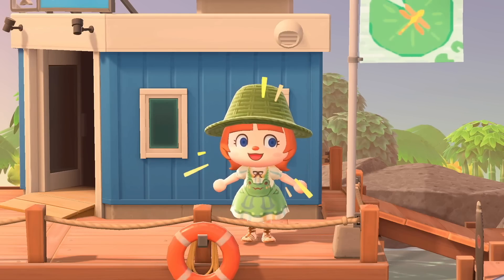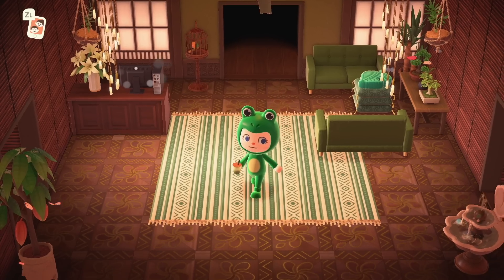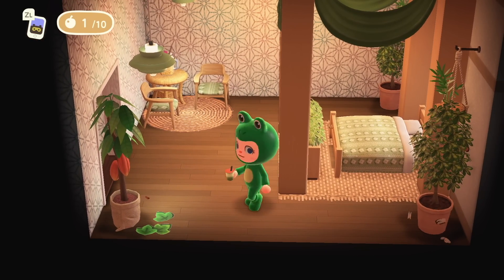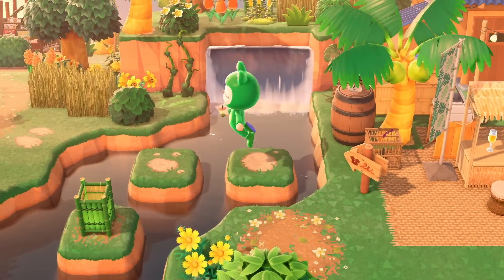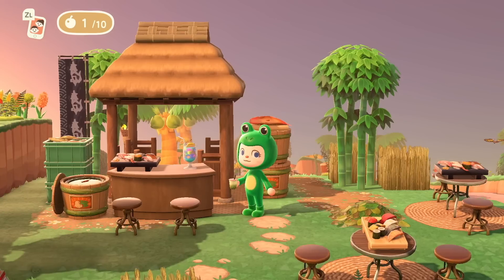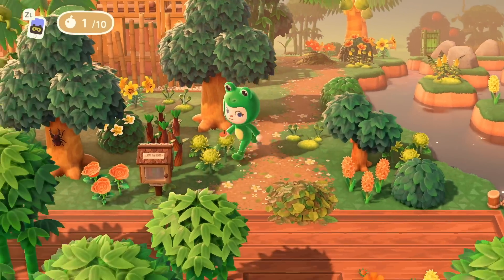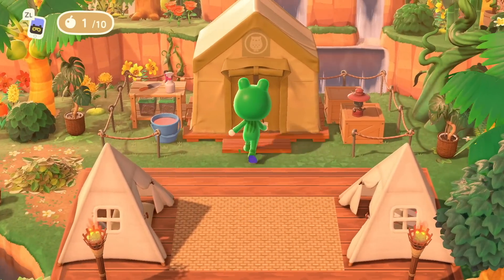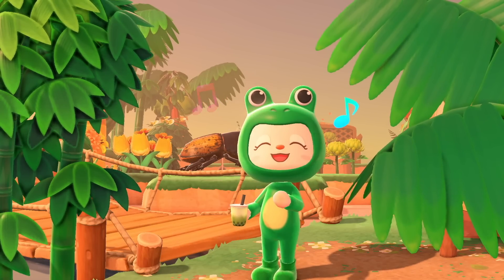This Island is a Jungle Resort for FROGS 🐸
I hope you enjoyed this animal crossing island tour!!

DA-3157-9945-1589